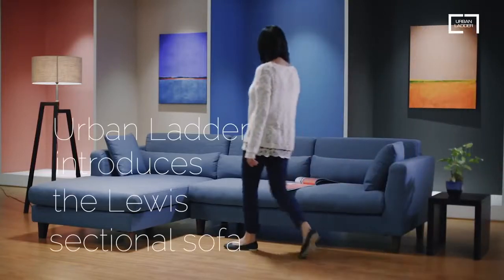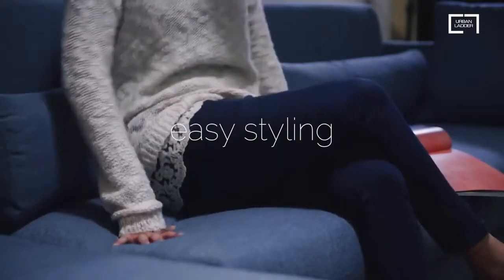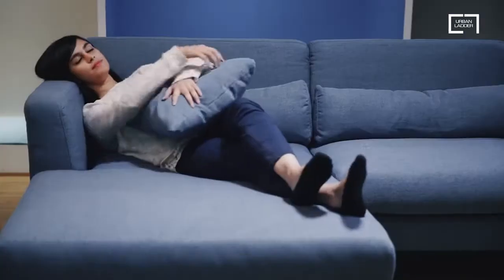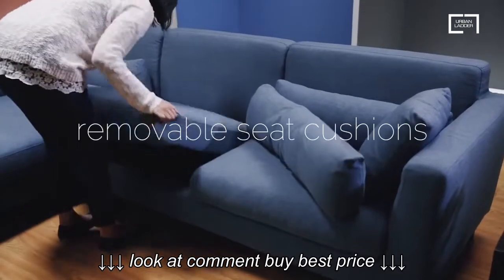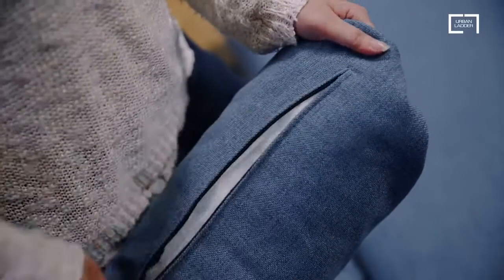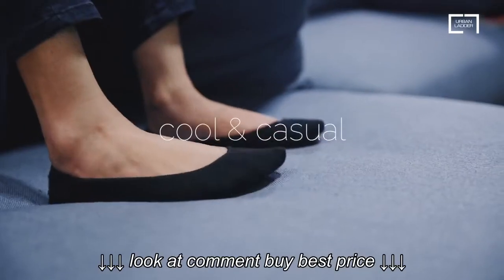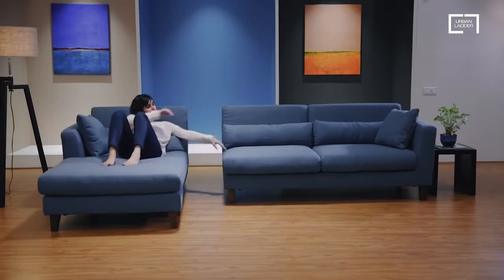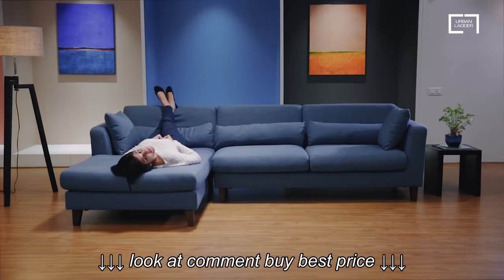Lewis Sectional Sofa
Lewis Sectional Sofa, Lewis Sectional Sofa